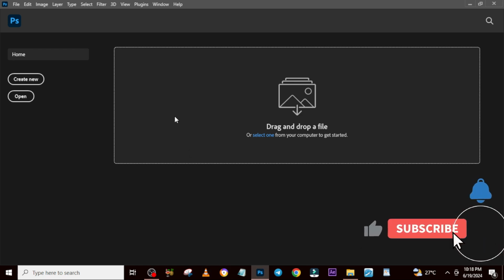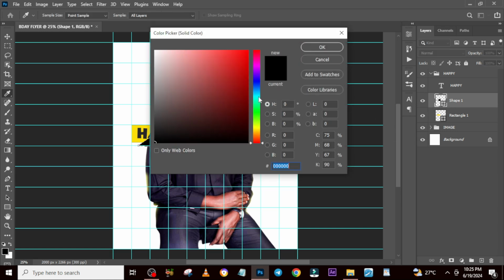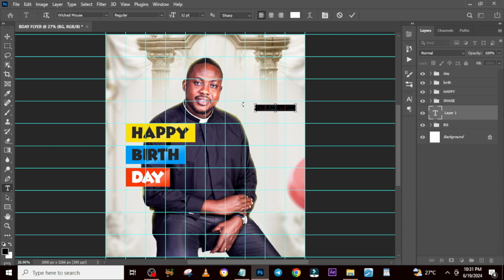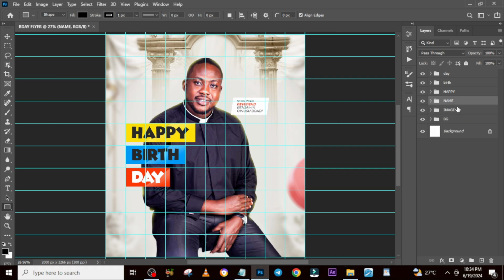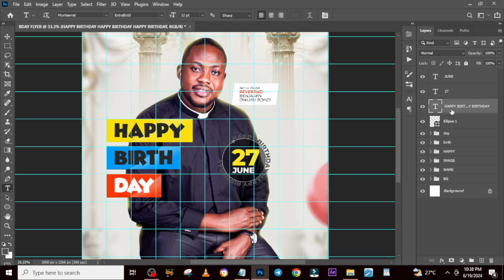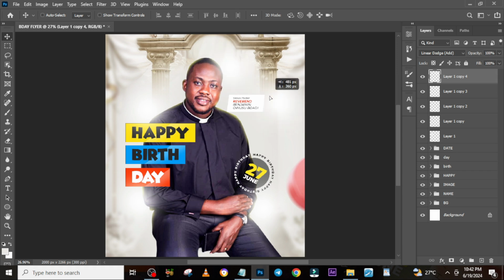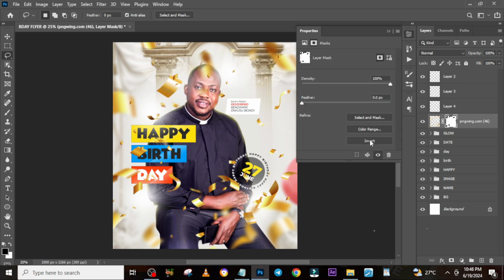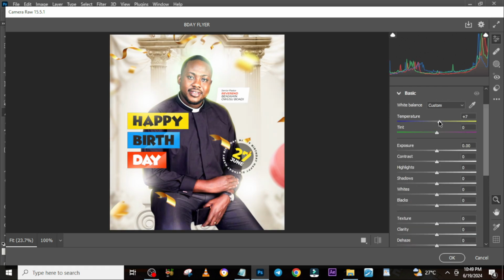Birthday Flyer Design in Photoshop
Seth Bani,
Seth K Bani,
Bani Seth,

1. Best Tool to Grow your Channel (TUBE BUDDY)

2. PAYONEER (Own an International Bank Account)